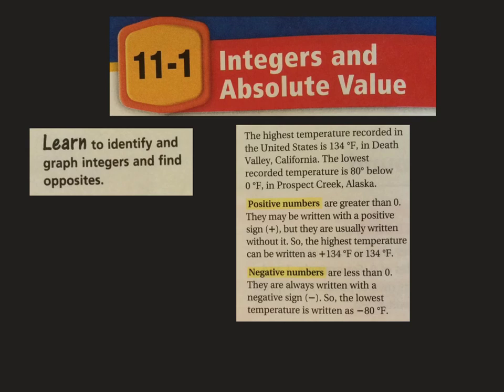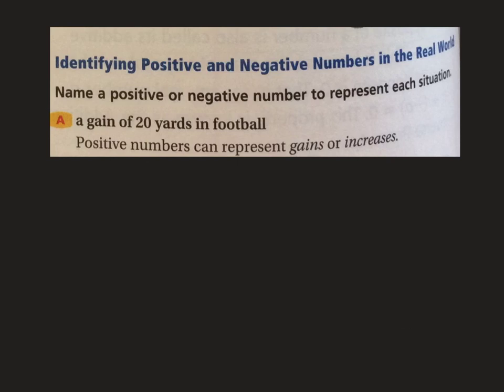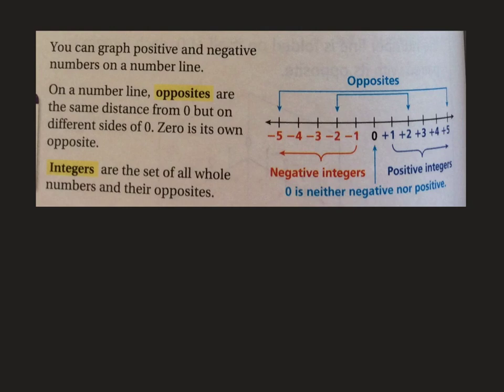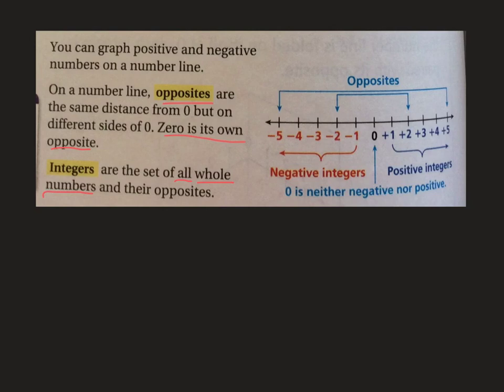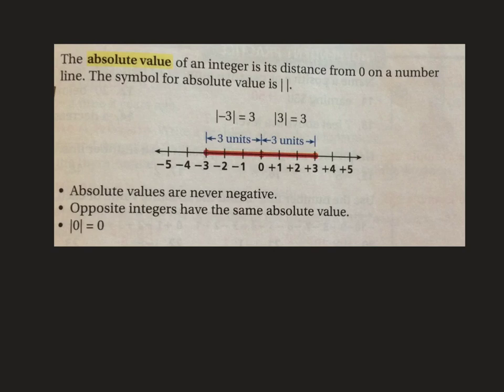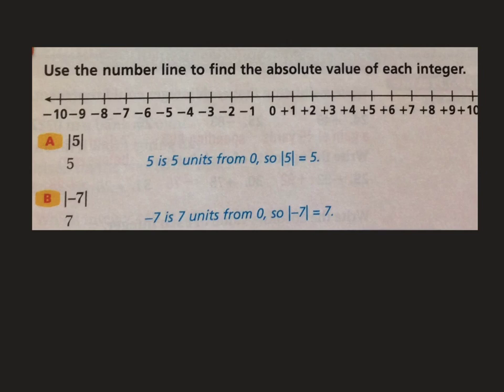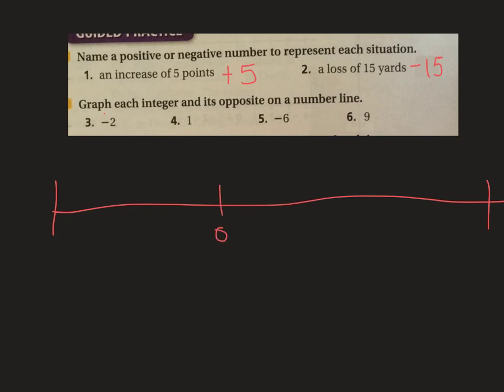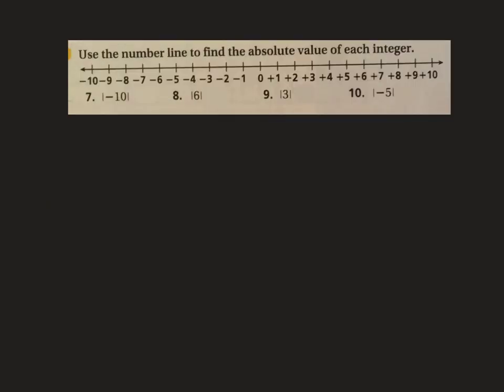11-1 Integers and Absolute Value